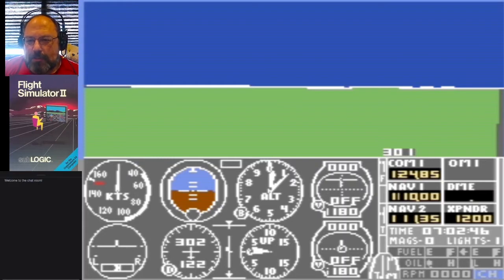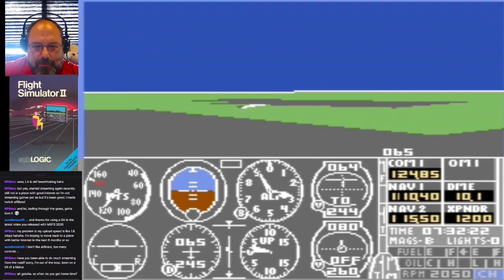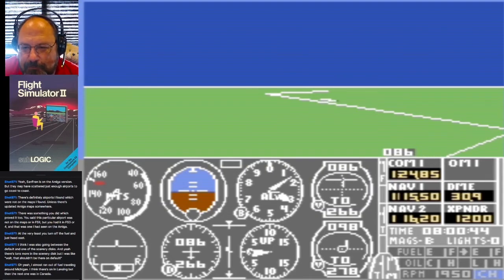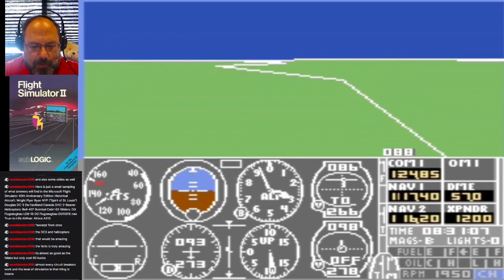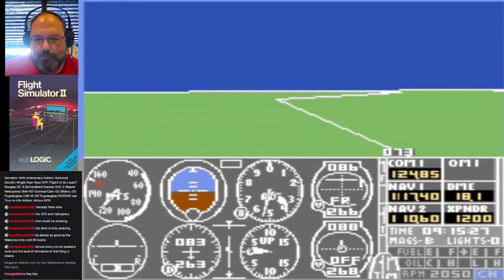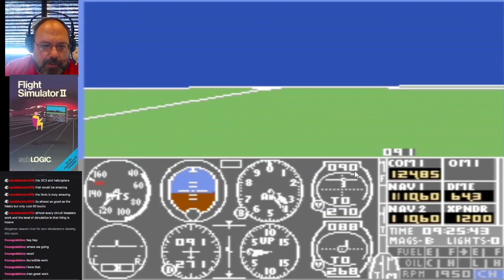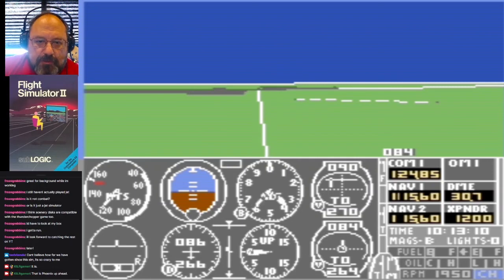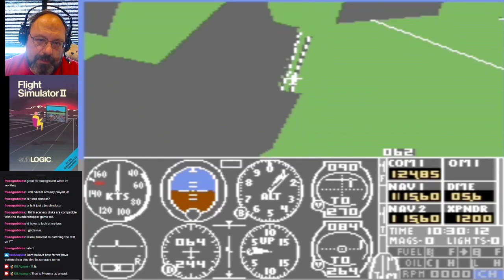SubLogic Flight Simulator II (C64) || Coast to Coast || Leg 1: KLAX to KPHX || KILR Twitch Streams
It's time for some retro flying with SubLogic Flight Simulator II for the Commodore 64. We're going to fly from Los Angeles on the West Coast to Martha's Vineyard on the East Coast using the SubLogic Flight Simulator II and the SubLogic Scenery Disks for the Commodore 64. Our first leg will take us from Los Angeles International (KLAX), California to Phoenix Sky Harbor International (KPHX), Arizona. We'll be flying in a Piper PA-28-181 Archer II. Let's see how much fun we can have with this in 2022! Can you make it through the whole video without skipping?

Originally streamed on Twitch on August 20, 2022. Shout out to those who joined me on the stream:
aureliomarsili
RPSimz
Shot971
aerobisector309
frozograbbins

Software & Add-ons:

SubLogic Flight Simulator II
SubLogic Scenery Disks 2 & 3
VICE 3.6 64bit (Commodore 64 emulator)

Video backgrounds from Videvo.net